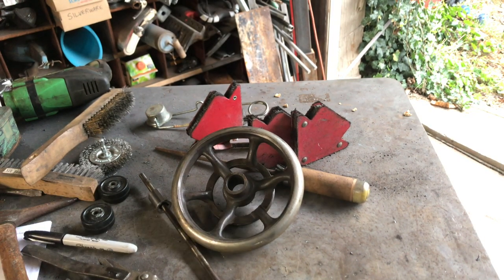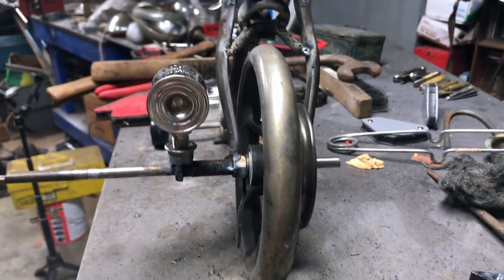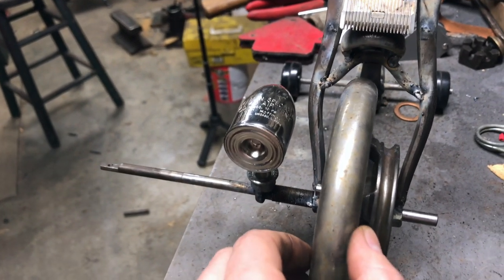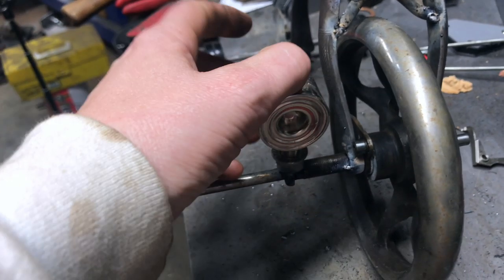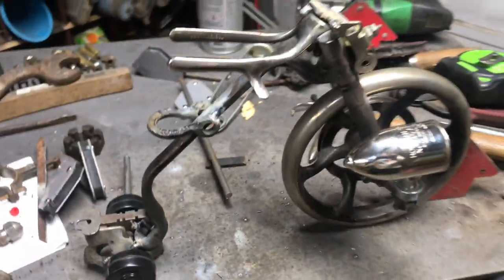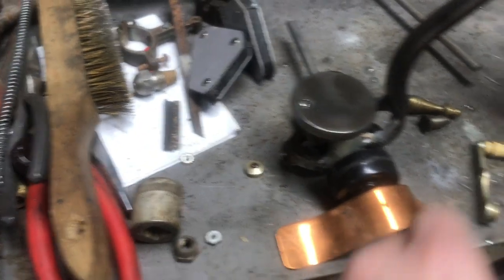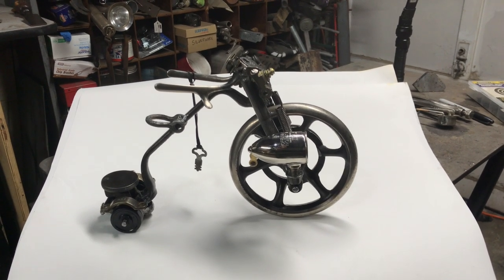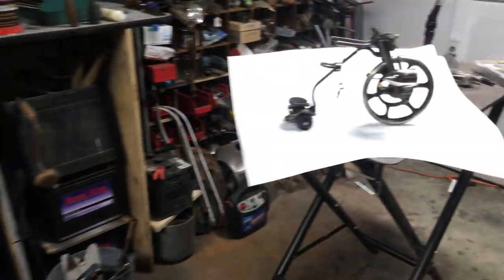Antique sewing machine gets recycled!!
Velocipede is a human powered driving machine...I guess that is the best name for this little guy...or maybe re-CYCLE! Built from sewing machine and other parts, this was so much fun to make! It even has some VW parts in it!